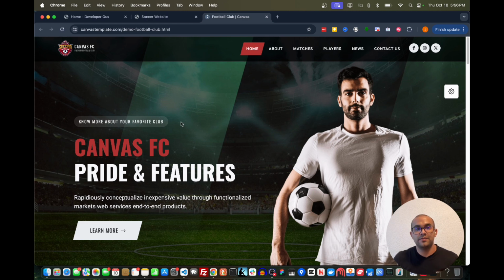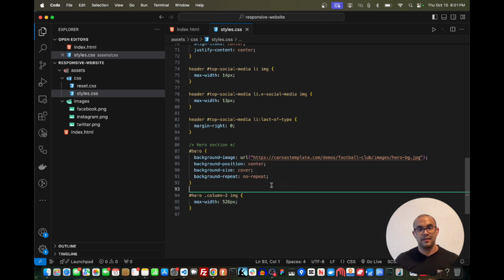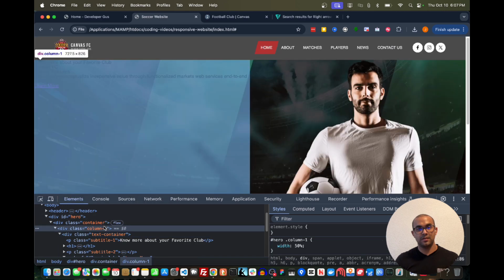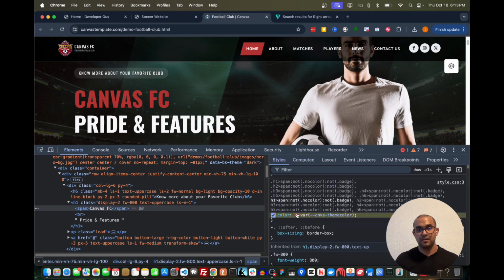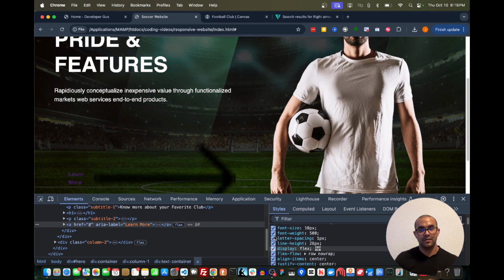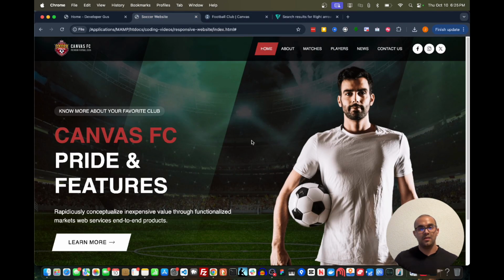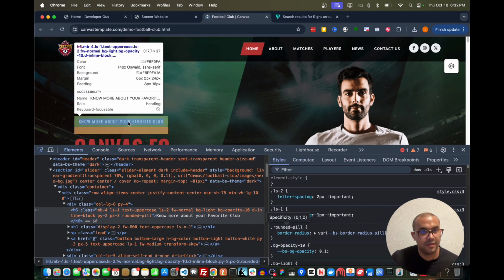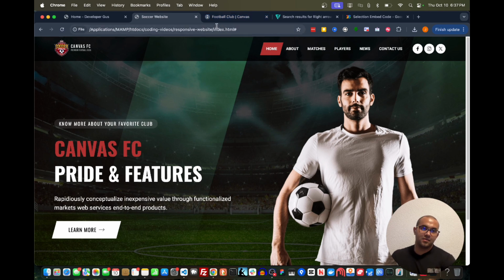🚀 Learn How to Create a Responsive Website from Scratch - Part 2: Hero Section 🚀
Welcome back to our responsive website tutorial series! In this second installment, we're diving into the art of creating an eye-catching, responsive hero section that will make your website shine on any device.

What you'll learn in this video:
Designing a stunning hero section
Creating compelling headlines and call-to-action buttons
Implementing responsive background images or videos
Using CSS flexbox and grid for perfect layouts

🔧 Technologies used:
HTML5
CSS3 (including Flexbox)

👨‍💻 About the instructor:
Gustavo Amezcua is a full-stack web developer with experience at companies like Ascent Funding and the National Conflict Resolution Center. With expertise in front-end technologies, SEO, and digital marketing, Gustavo brings real-world insights to help you create professional-quality websites.

Part 2 - Hero Section: You are here!